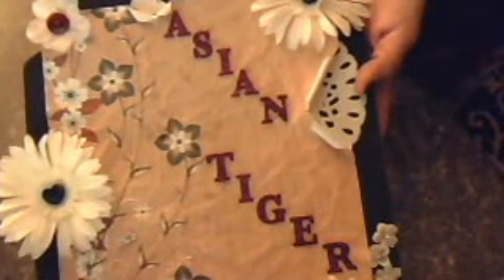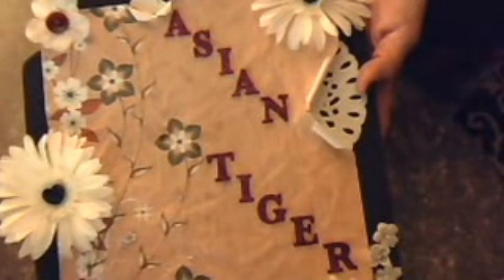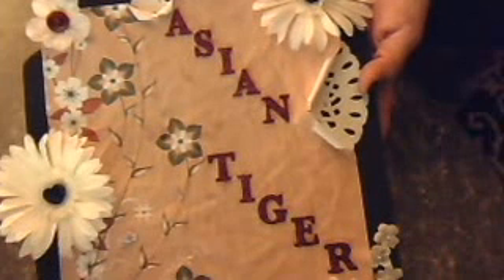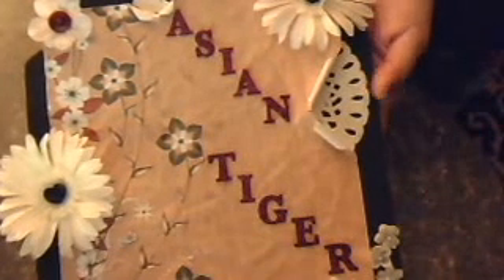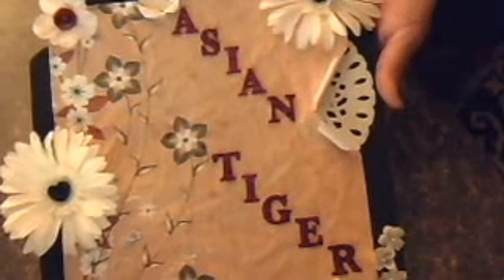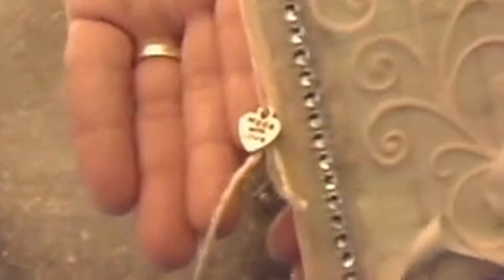Paperbag Card ~ 5.14.13